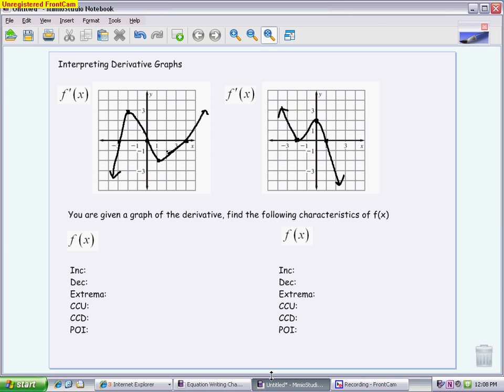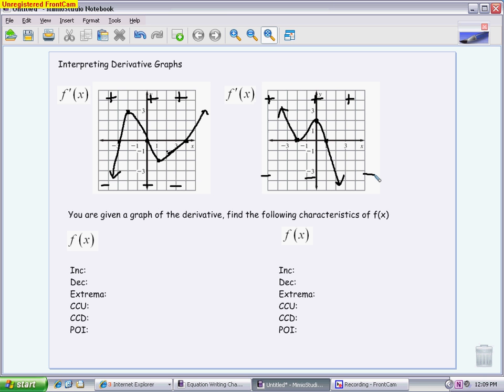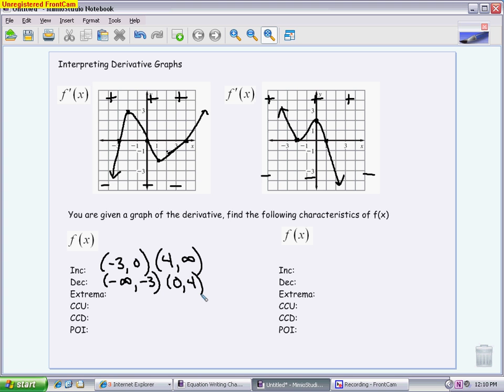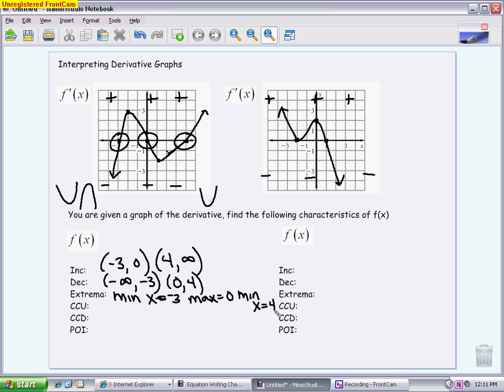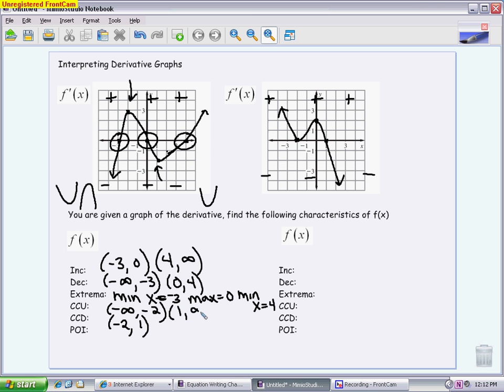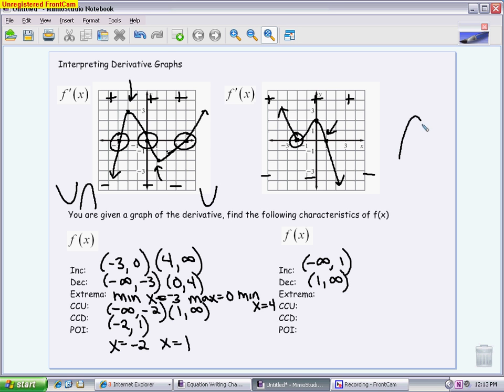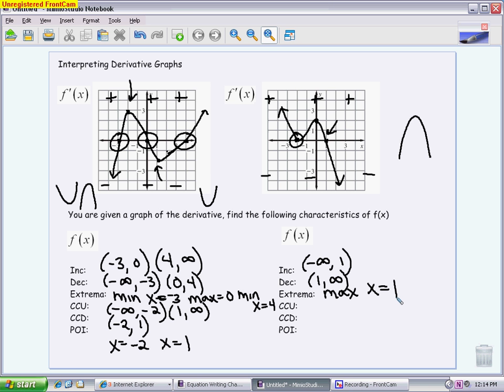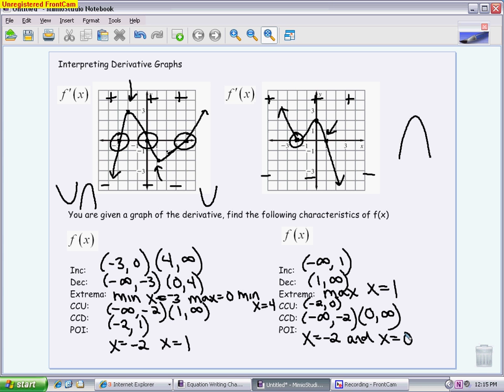AP Calculus: Quiz 3.4-3.6 Review: Interpreting Derivative Graphs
This video shows two first derivative graphs that you have to use to determine characteristics of the original function.  Given a derivative graph, you should be able to find the inc/dec intervals, extrema, ccu/ccd intervals, and POI of the original function.